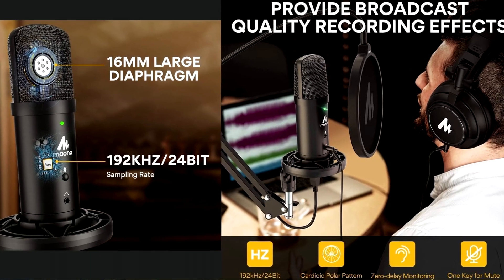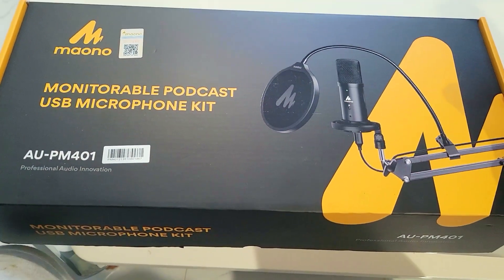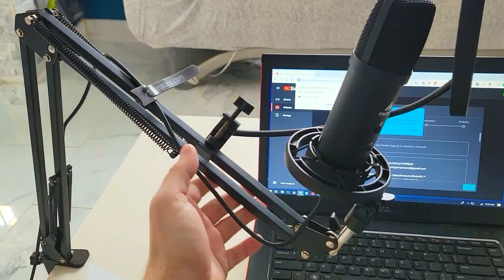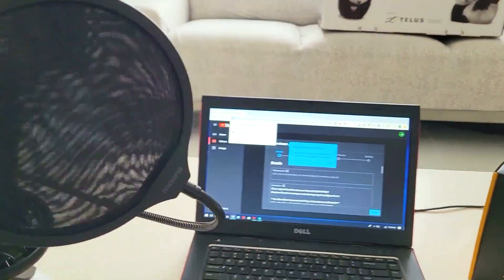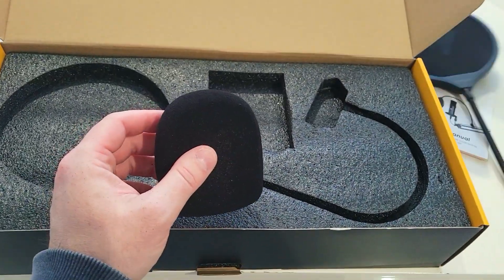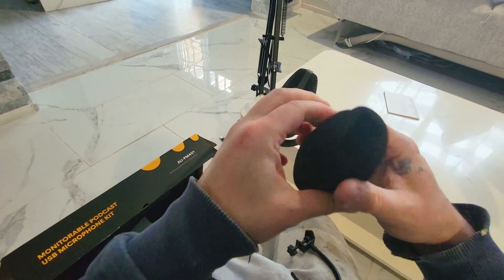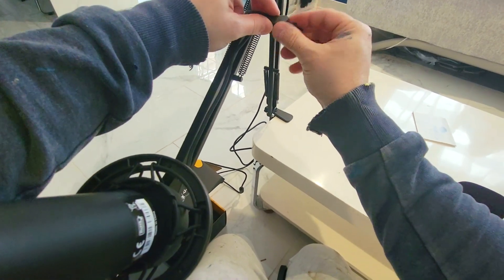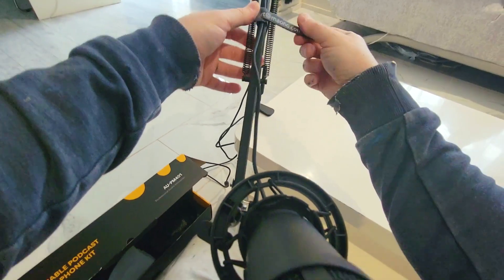Best Mic for Youtube Videos - Maono AU-PM401 USB Microphone Unboxing & Review After 3 Weeks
- Best Mic for Youtube Videos may be the Maono AU-PM401 USB Microphone and the Maono AU-PM421 if you don't want to do any audio editing. This video will cover what is sounds like, what speccs are and other mics we use.

In Canada:
PM401 Microphone
PM421 Microphone
A04TC Microphone
PM422 Microphone
PM461S Microphone